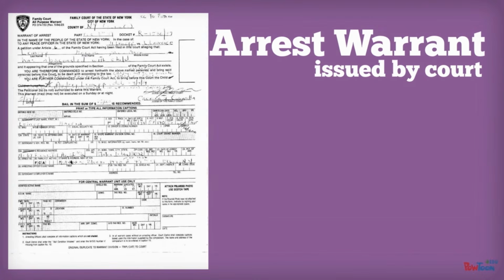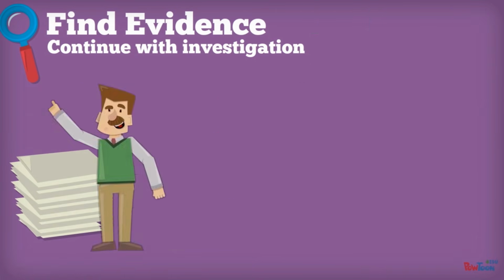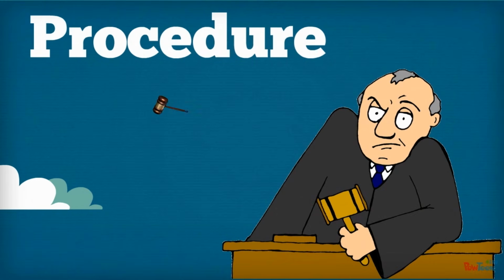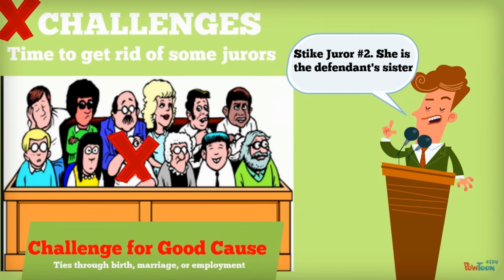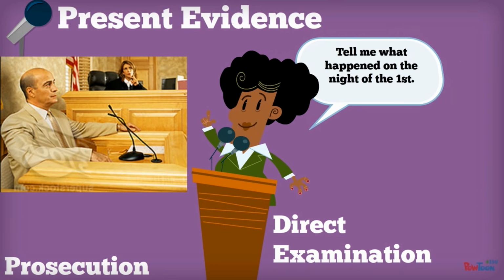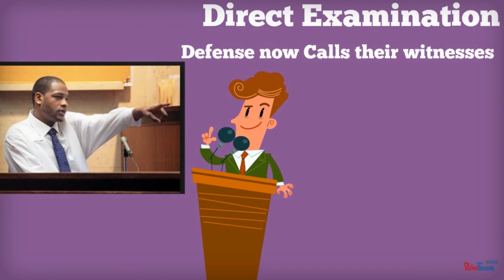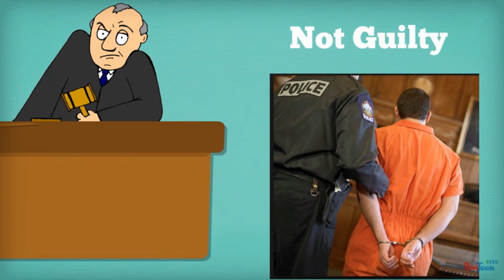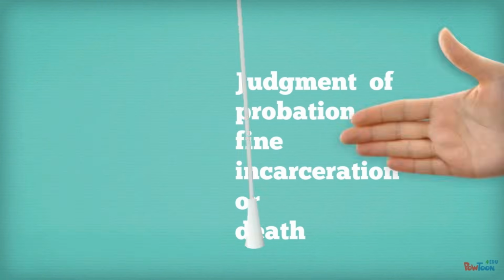Ch4 2 Trial Procedure Notes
The Criminal Trial procedure in under 5 minutes